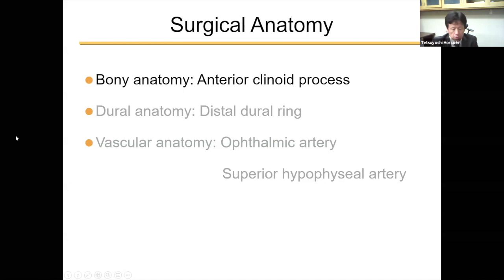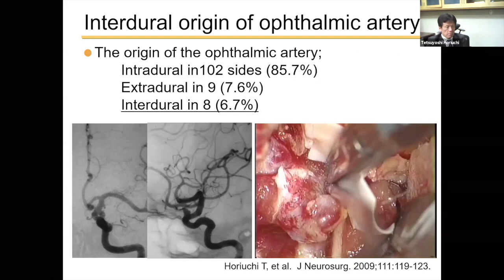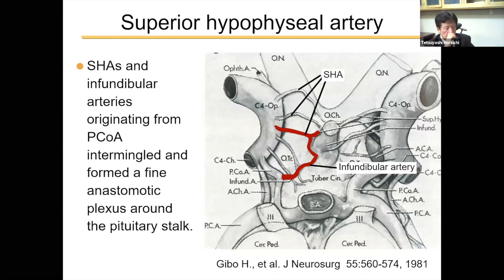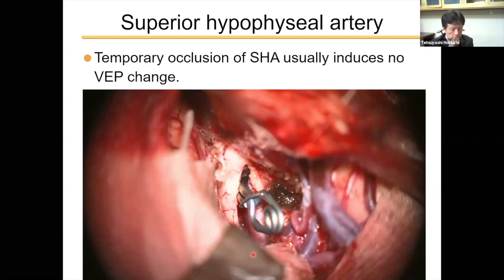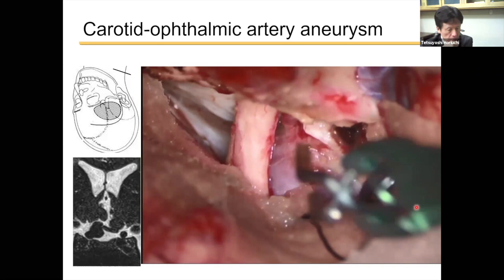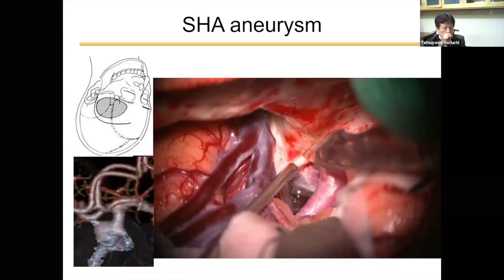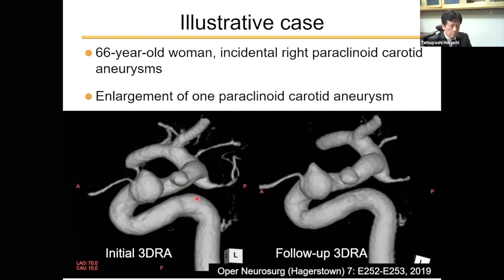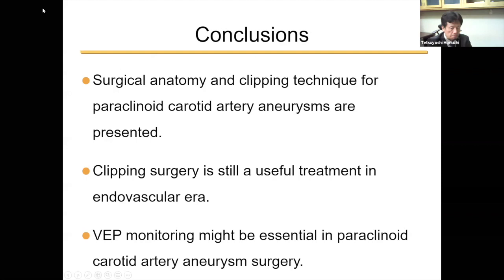ACNS Webinar - August 19- Clipping of Paraclinoid Aneurysms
In this Video, Prof.Horiuchi details the technical nuances involved in the Clipping of Paraclinoid aneurysms.